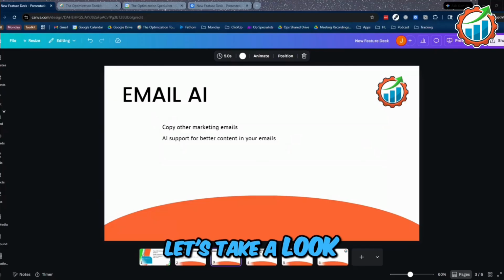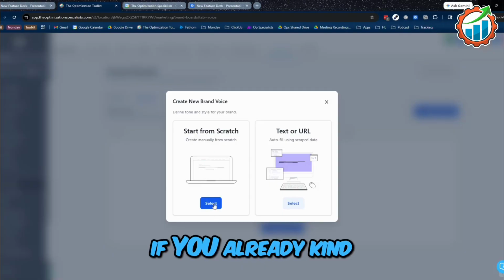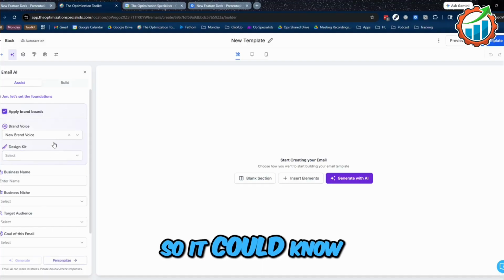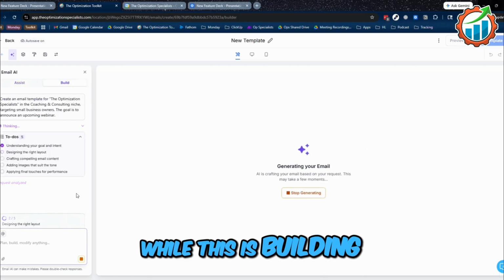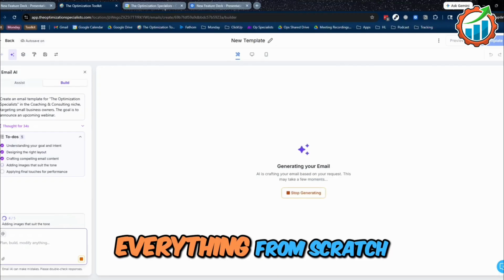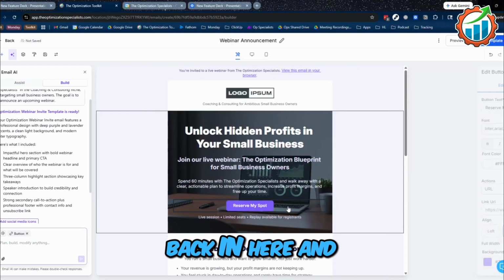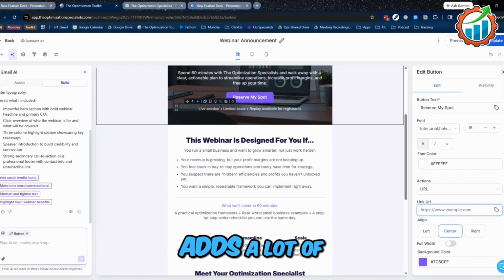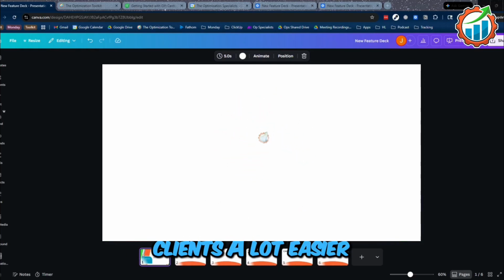How to Clone Million-Dollar Marketing Emails in 60 Seconds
How to build high-converting marketing emails using AI (without starting from scratch) in 60 seconds!

Most business owners don’t struggle with email marketing - they struggle with getting started.

In this Feature Friday, we walk through how to use an AI email builder, Brand Boards, and URL scraping to quickly create professional, on-brand email templates.

Instead of building emails from scratch every time, this system allows you to:
– Replicate high-performing email layouts using a URL scraper
– Apply your brand voice, colors, and logos automatically
– Generate email drafts in minutes using AI
– Eliminate the “blank page” problem

This is especially useful for agencies, consultants, and service-based businesses looking to scale their marketing without adding more manual work.

🧩 What You’ll Learn:
• How to clone email layouts using AI
• How to use Brand Boards in GoHighLevel
• How to apply your brand voice automatically
• How to build email templates faster
• How to remove friction from your marketing workflow